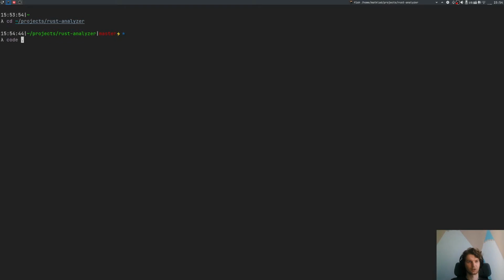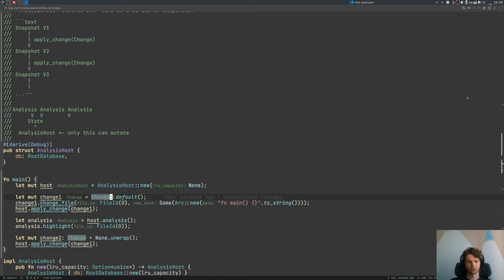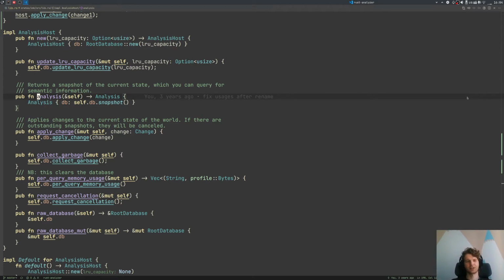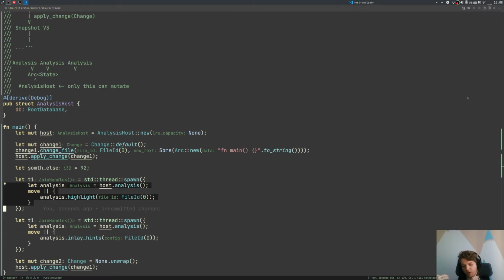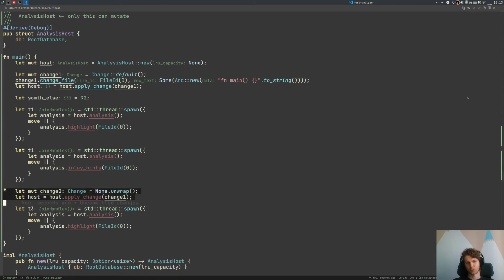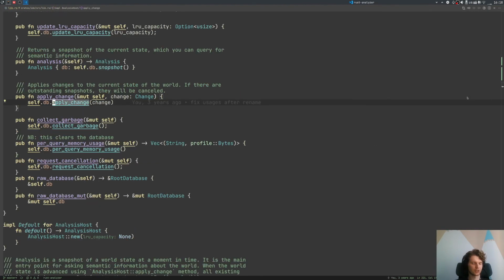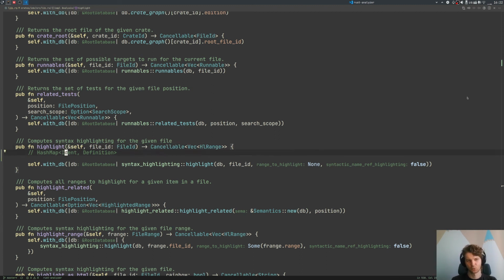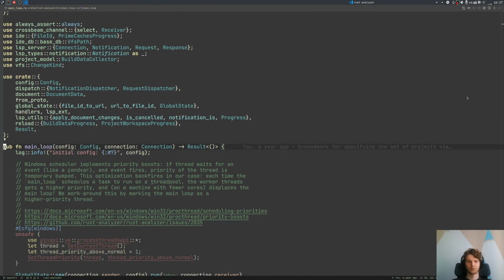Explaining Rust Analyzer 03: The IDE Crate